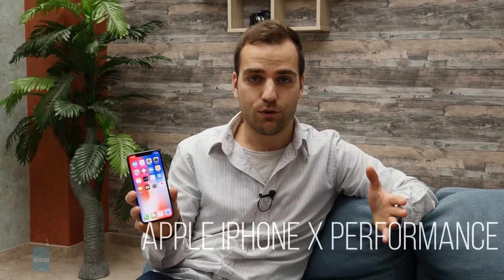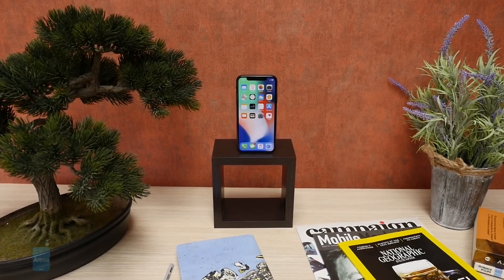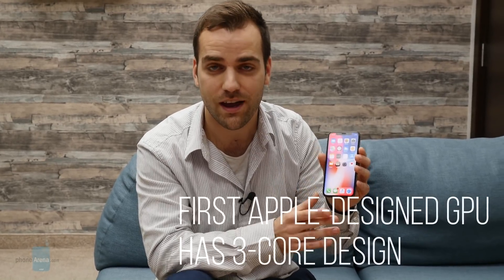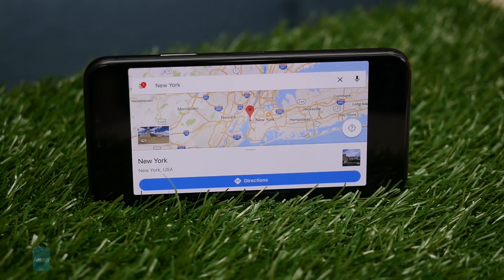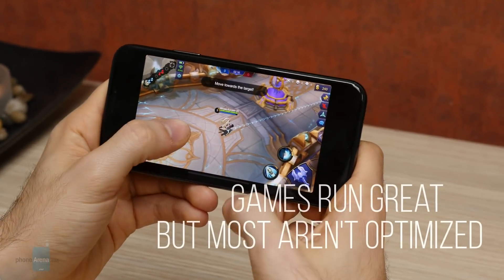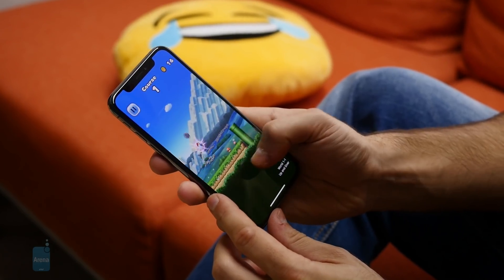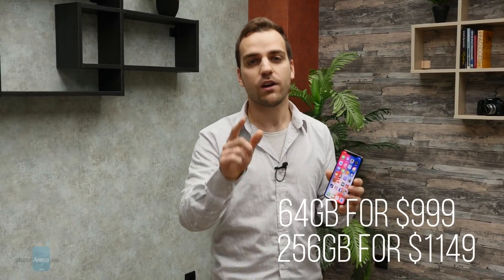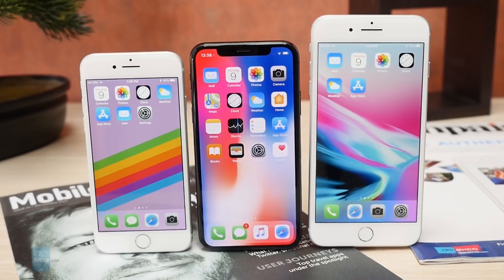iPhone X performance check: the fastest phone ever!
The iPhone X is incredibly fast. It's powered by the A11 Bionic chipset, with a six-core 2.4 GHz CPU and a tri-core GPU, which is entirely designed by Apple for the first time. On top of that, the lightning-fast A11 Bionic is made on the 10nm process, which means it's very modern and power-efficient.